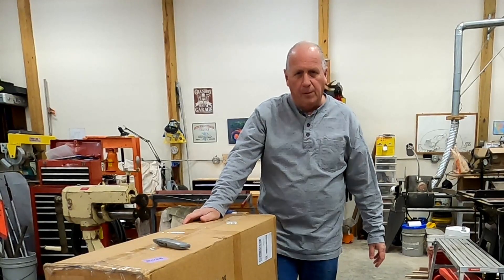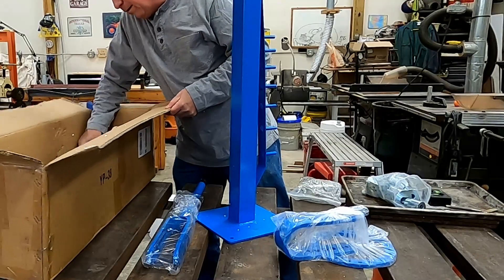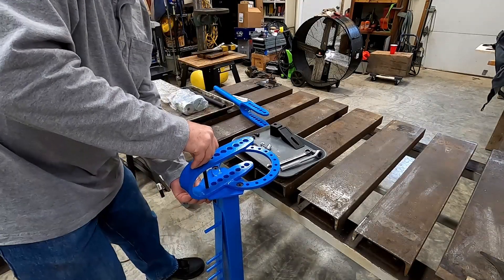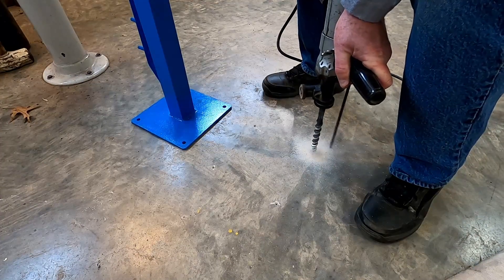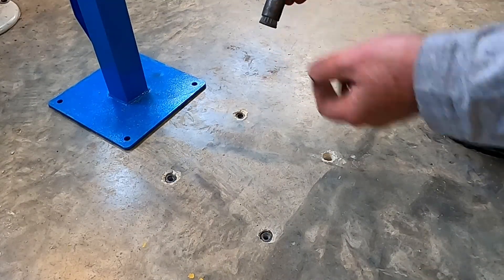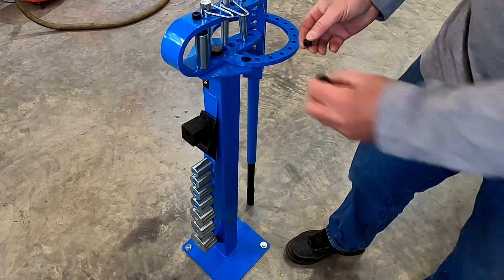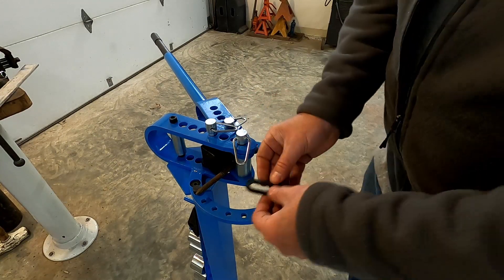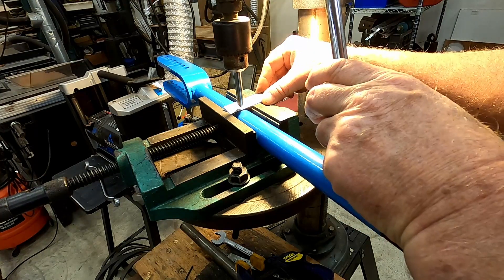Compact Bender Assembly and Bolt to Floor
This video is the unpack, assembly, bolt down and a handle storage idea.

The author of this video is not a professional engineer nor has he had formal training in the design or operation of the project. The author is an amatuer but has been successful in building and operating the project discussed herin.

The methods that he used and dscribes are presented merely as guidelines for other amateurs in developing such project. The project can be dangerous, and dangers have been pointed out whenever possible. Since the author is not a professional in this field, there may be other dangers involved in building and operation of this project.

The author hereby disclaims any liability for injury to persons or property that may result while using these videos, and the author does not intend by this presentation to explain all dangers known or unknown that exist in the building and operation of this project.